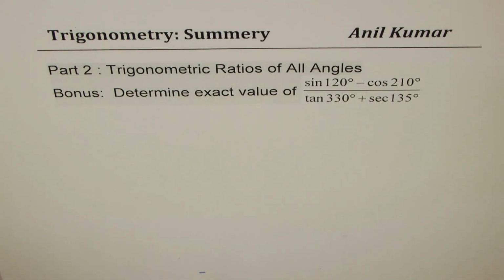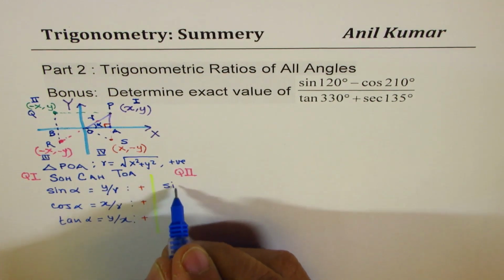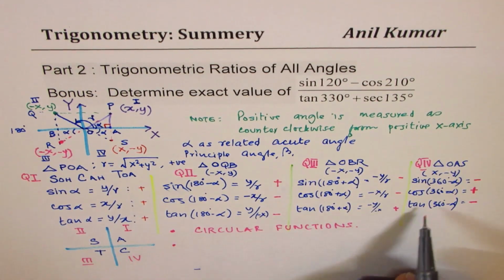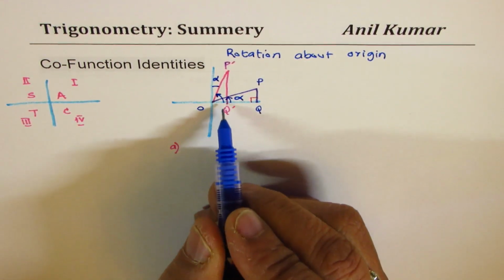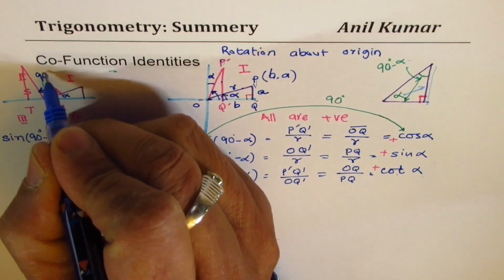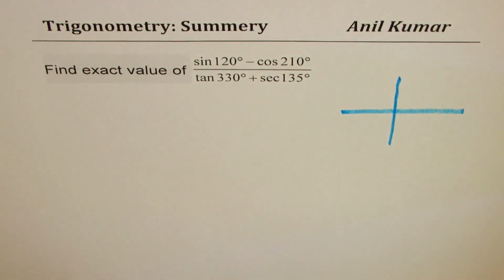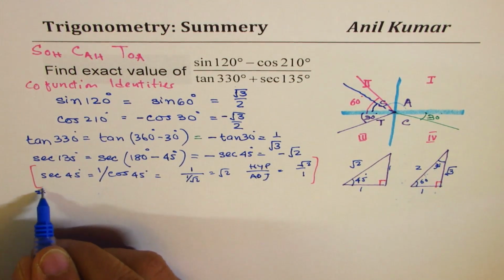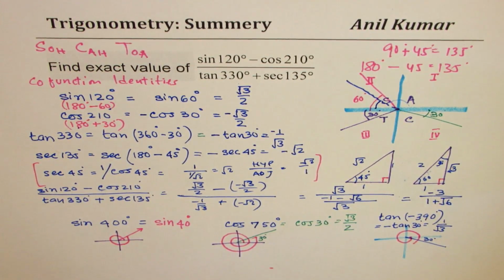Summary Trig Ratios All Angles Cofunction Identity Exact Value Part 2